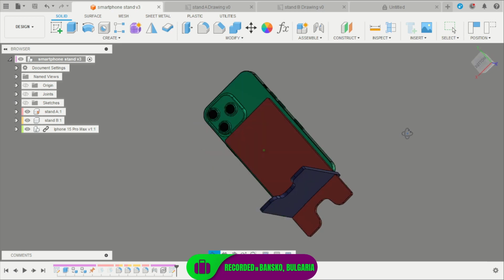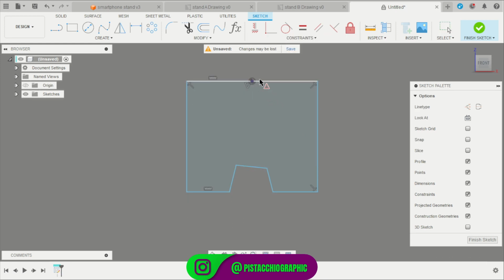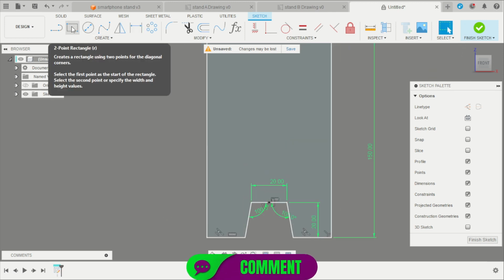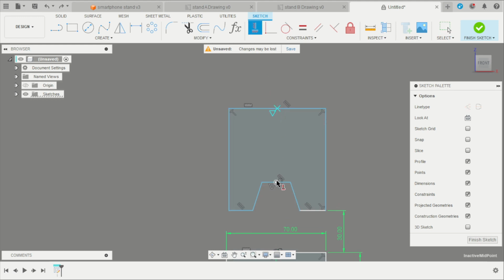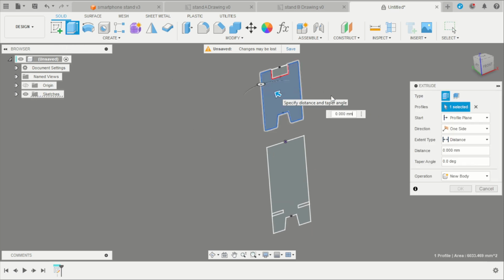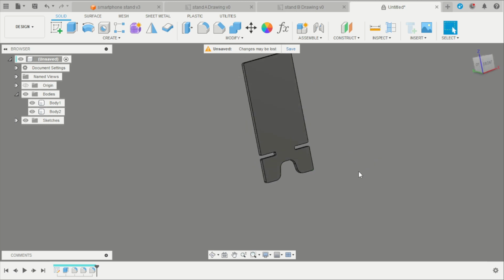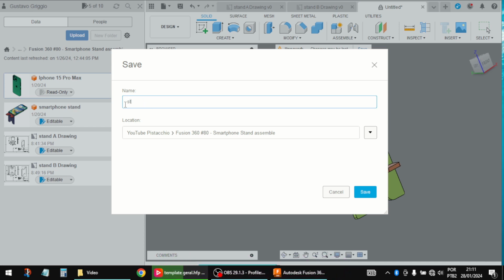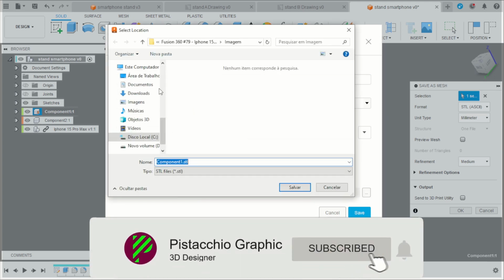#94 Smartphone Stand | Fusion | Projeto Raiz